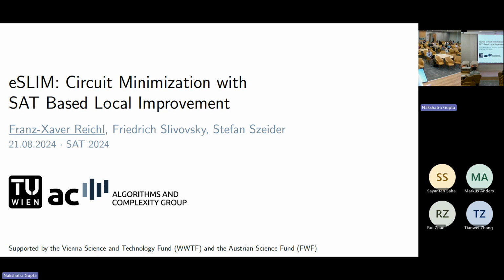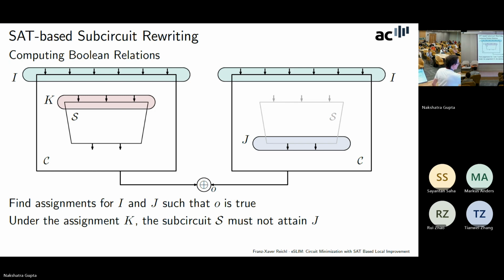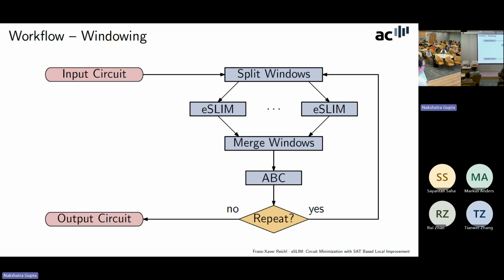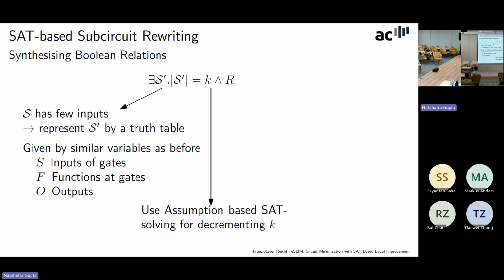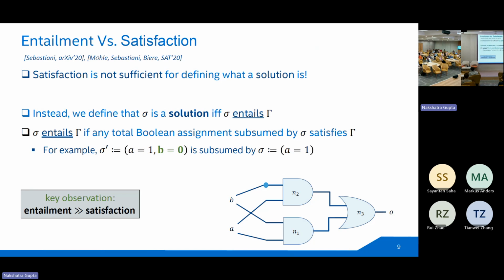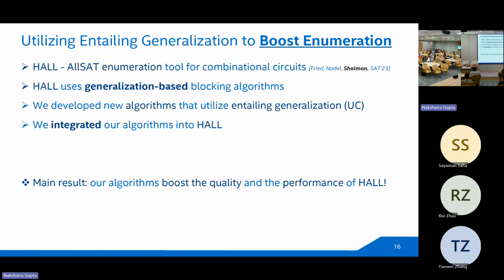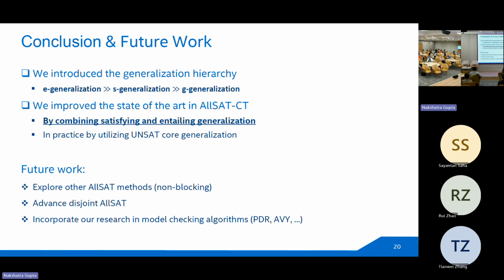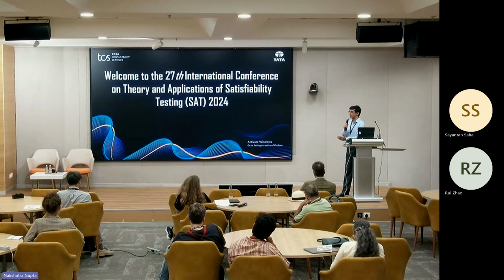SAT 2024 - Day 1/4 - Part 4/4